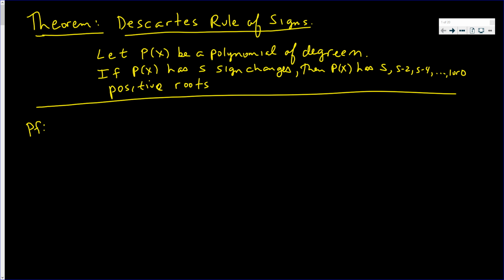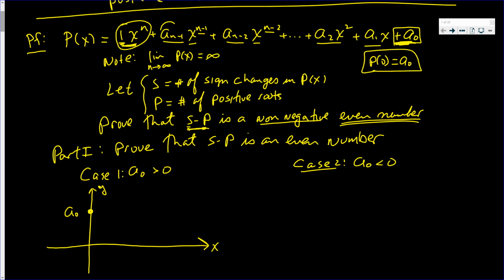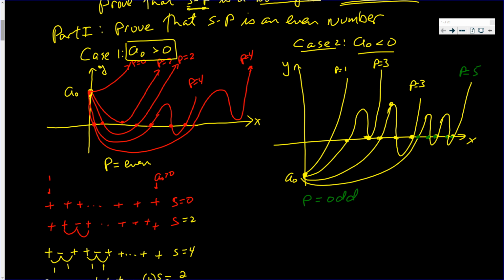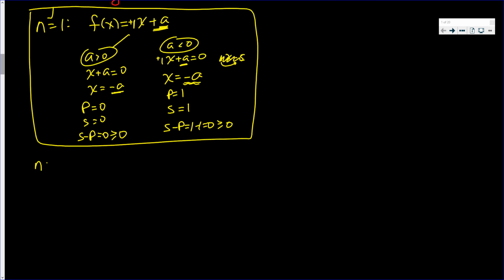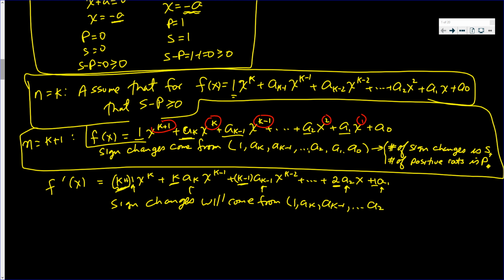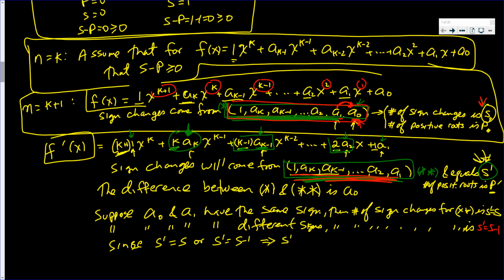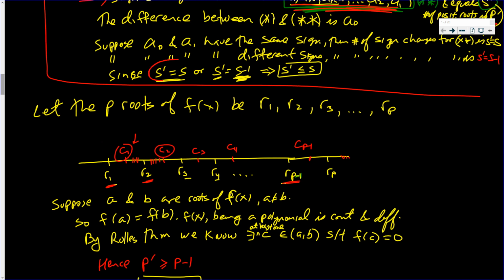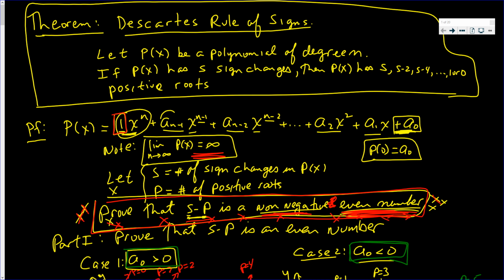Descartes Rule of Signs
In this video we prove Descartes Rule of Signs. Watch and Learn!